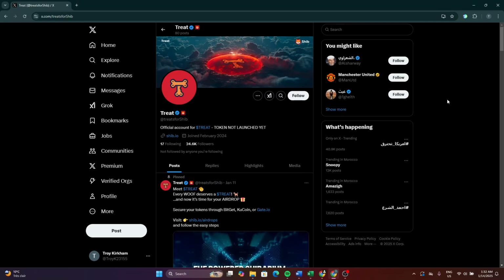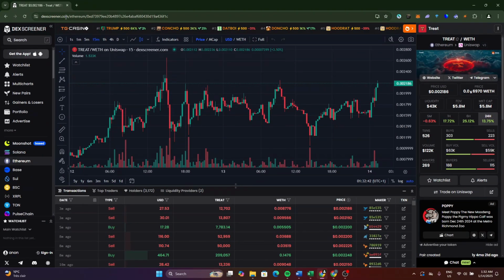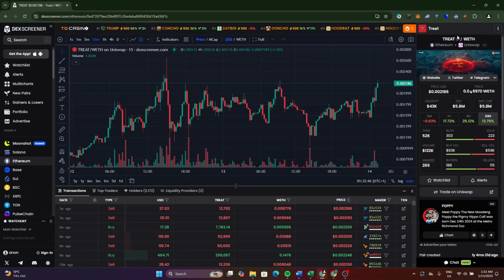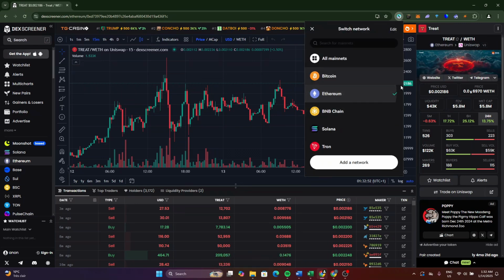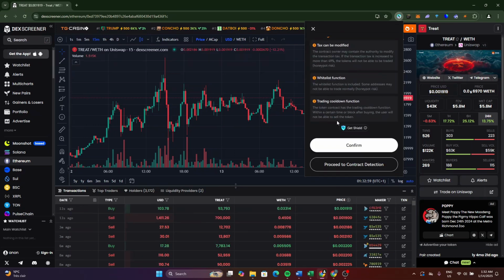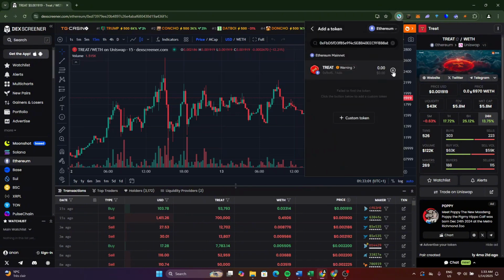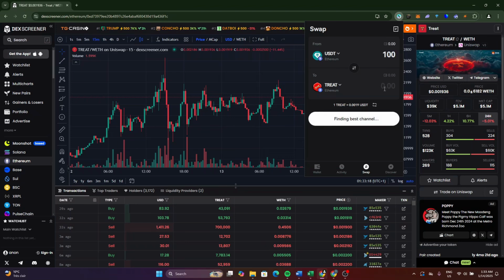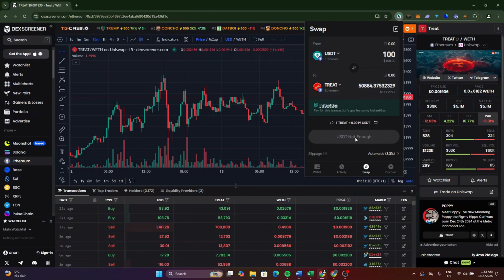How To BUY $TREAT - TREAT TOKEN CRYPTO COIN IN 60 SECONDS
Learn How To BUY $TREAT - TREAT TOKEN CRYPTO COIN  . This video will cover everything that you need to know and help you solve your problem quickly.
Stay till the end of the video to find out How To BUY $TREAT - TREAT TOKEN CRYPTO COIN .

Did you learn How To BUY $TREAT - TREAT TOKEN CRYPTO COIN  ?

Do you want to see another video about How To BUY $TREAT - TREAT TOKEN CRYPTO COIN  ?

Did you enjoy How To BUY $TREAT - TREAT TOKEN CRYPTO COIN  ?